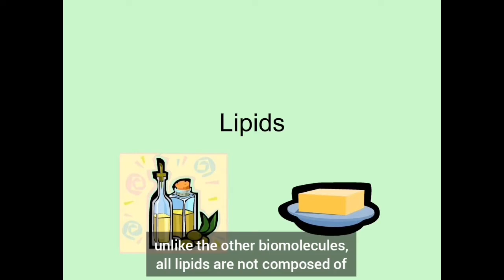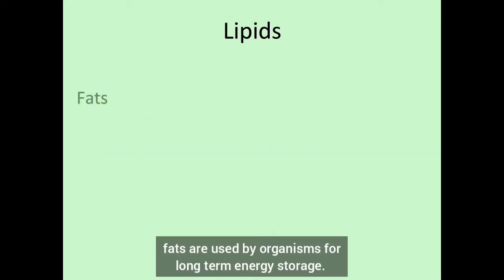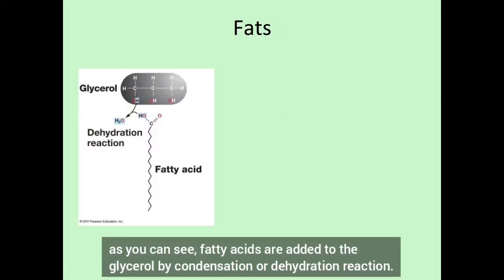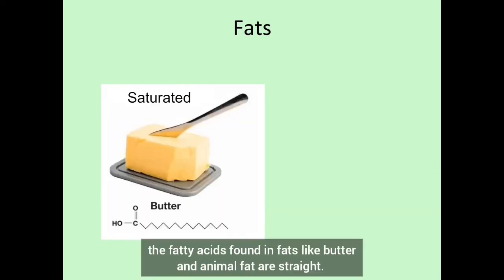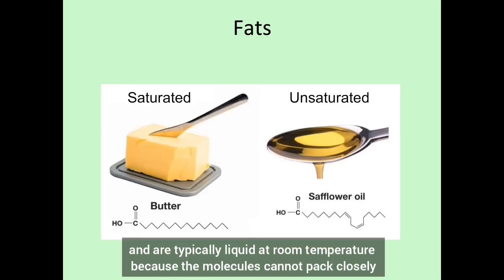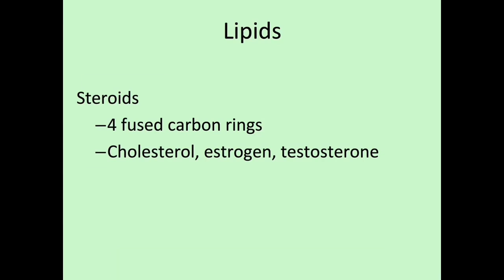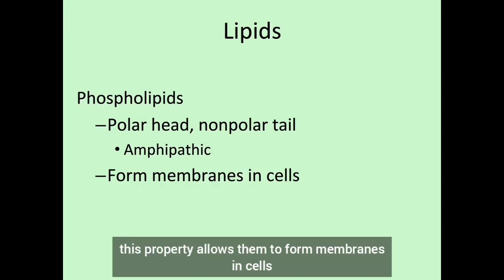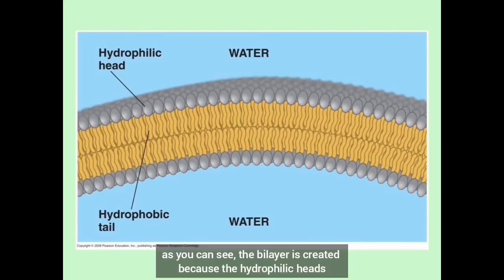Lesson On Lipids!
group members: cello, ila and daus